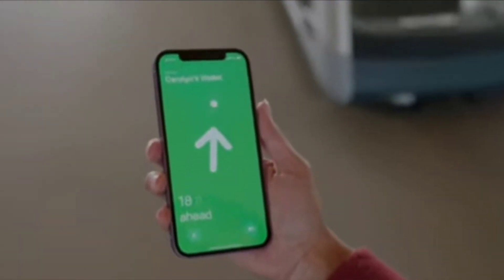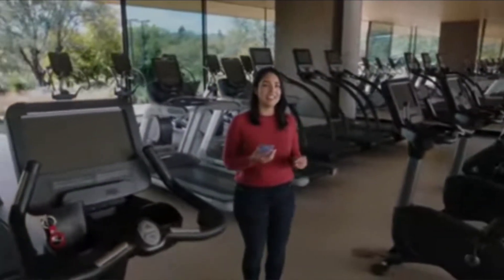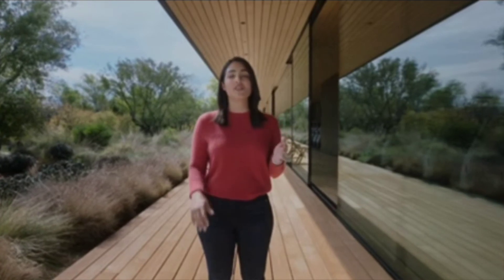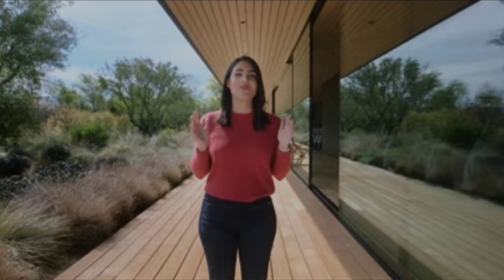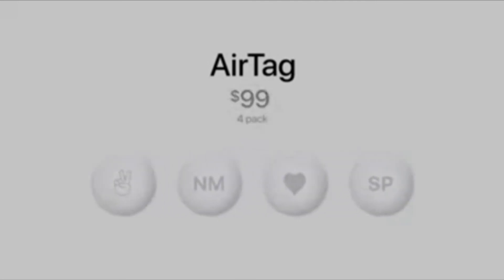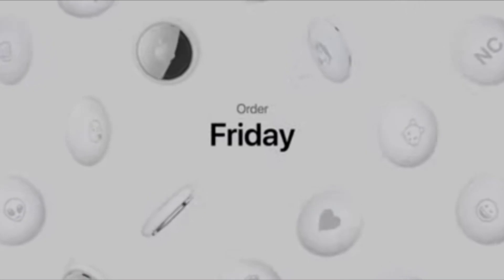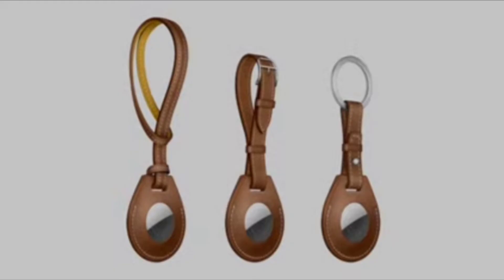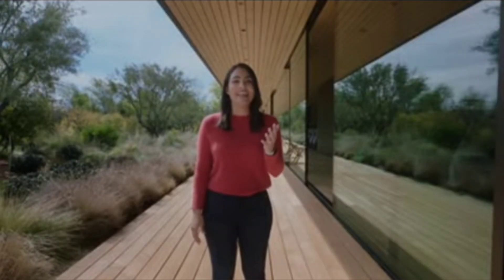Apple Introduces Apple Airtag for $29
On the occasion of Apple Event of 20th March, 2021 Apple introduces its New gadget called Apple Airtag for only $29